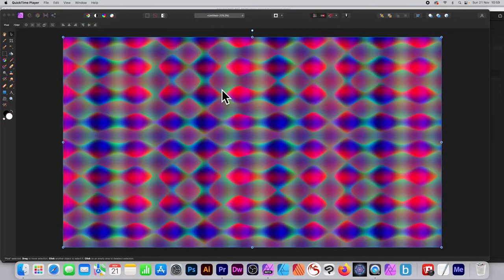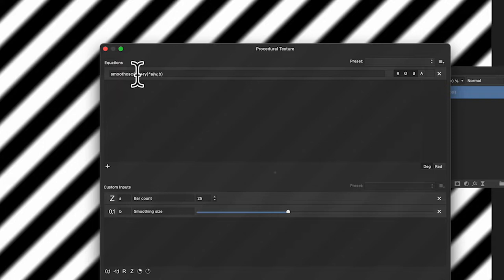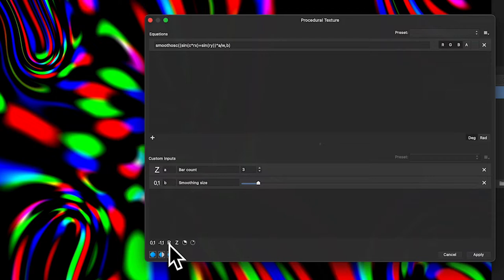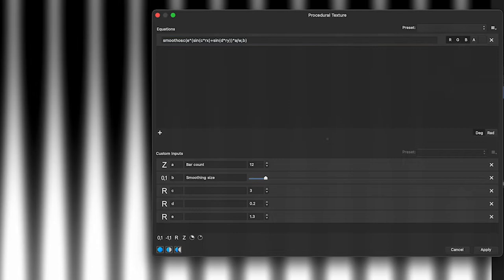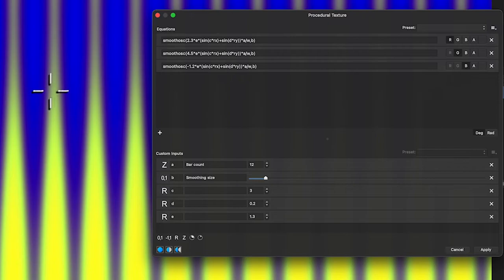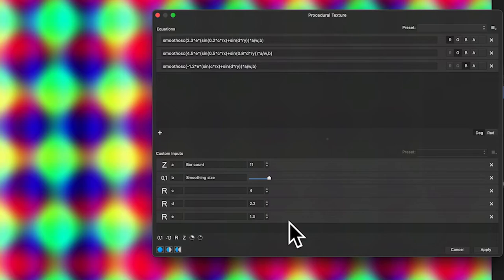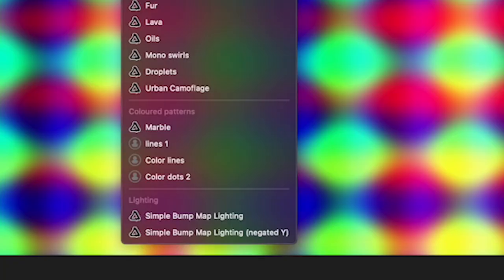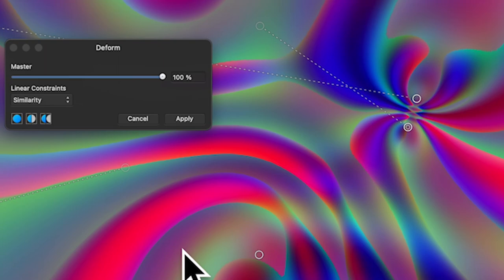How To Create Spots / Dots / Fuzzy Lights / Lines In Affinity Photo Tutorial | Graphicxtras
Blurry dots / spots / lights / blots / lines in Affinity Photo how to create - use the procedural texture filter to create all kinds of super colorful designs with a blurry dots (or lines etc) as well as combine the effect to create even more awesome backgrounds

0:00 Start of tutorial
0:24 Smoothed bars preset
2:52 Add input
5:10 Channels
7:59 Create presets
8:33 Layers
9:19 Blend